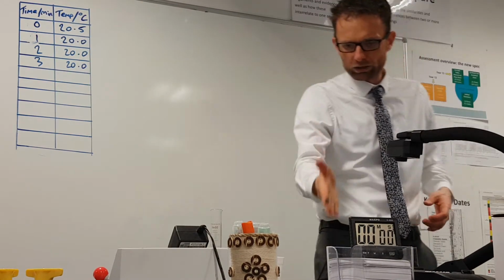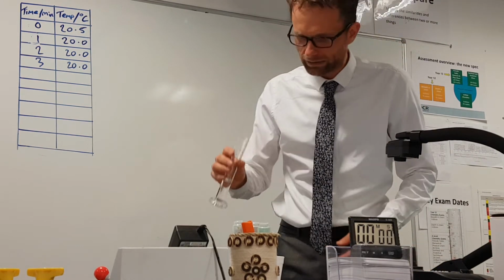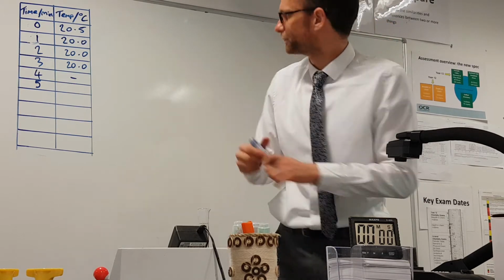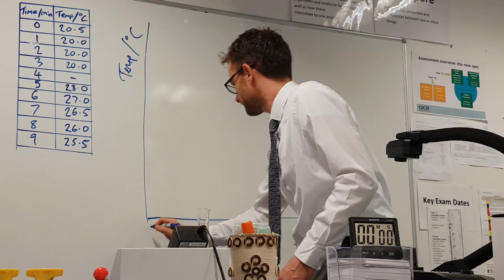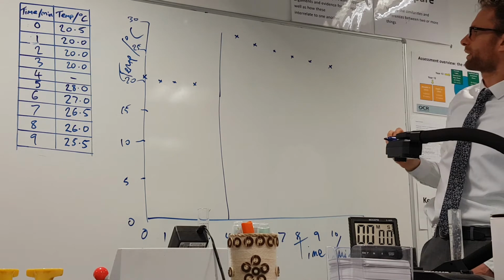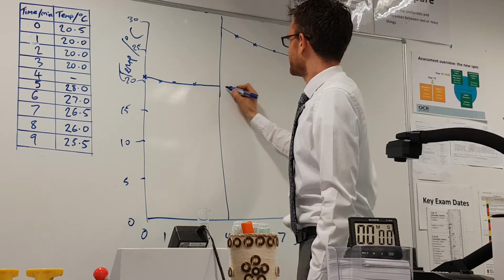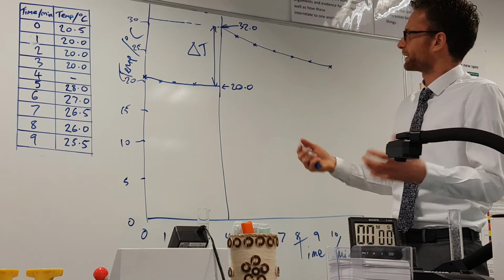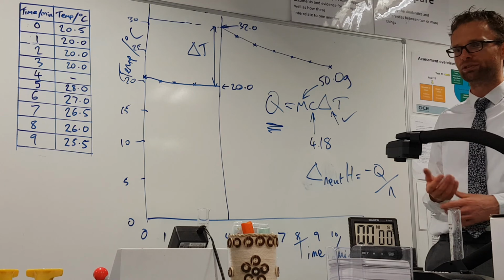PAG 3 1 Demo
Unedited - the video starts at 1min5sec